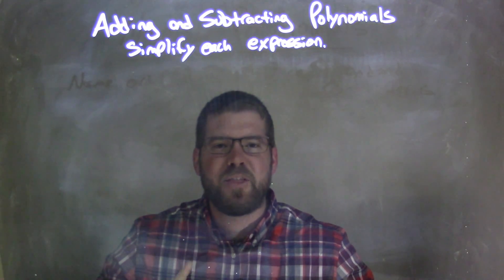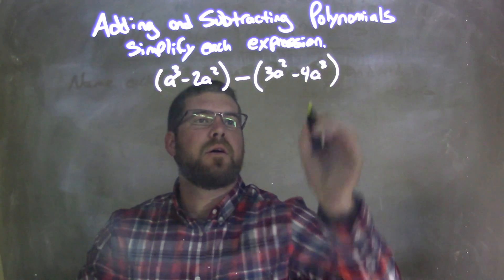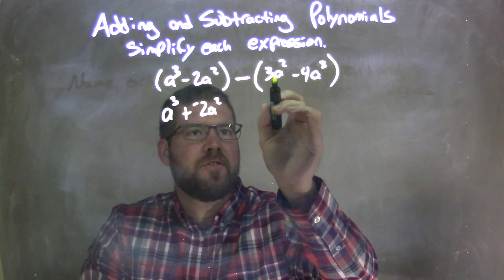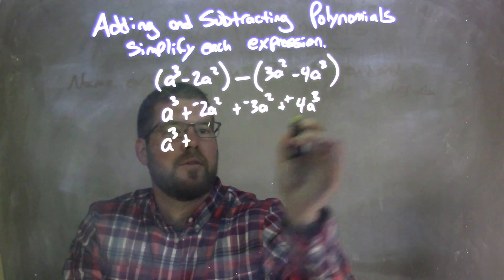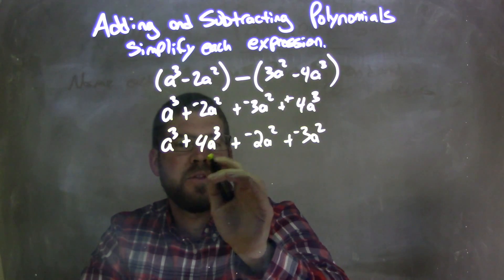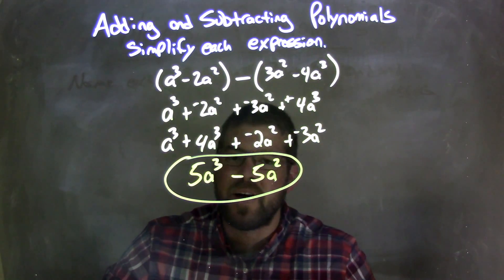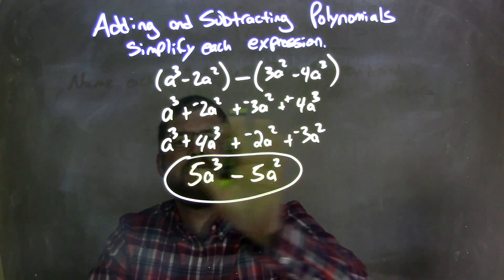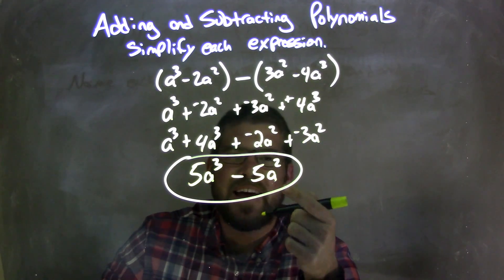Simplify (a^3-2a^2)-(3a^2-4a^3)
In this math video lesson on Adding and Subtracting Polynomials, I simplify (a^3-2a^2)-(3a^2-4a^3).